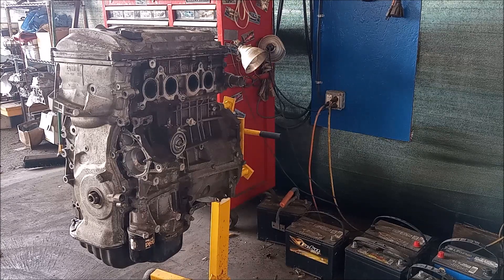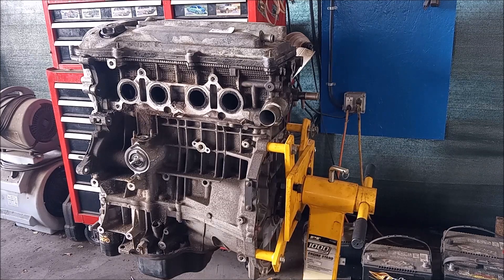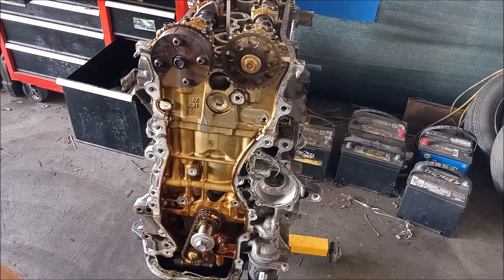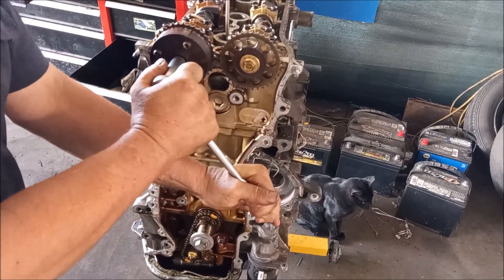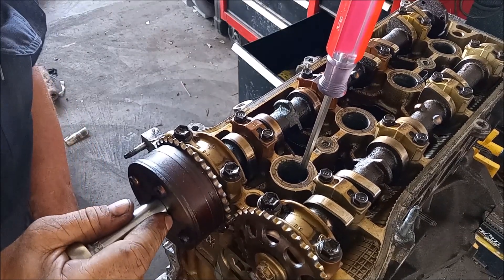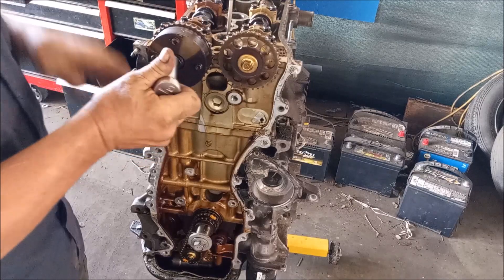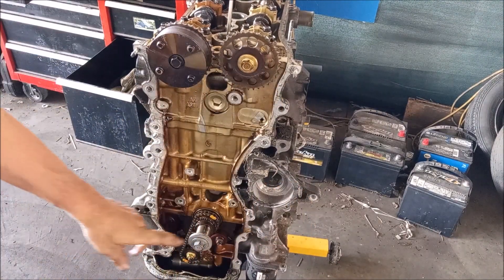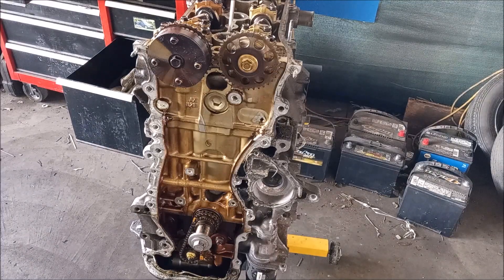Toyota 2AZ-FE 2.4-liter Engine - Interference Or Non-Interference? Camry RAV4 Highlander Scion TC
Interference means if the valve timing is off, the valves can come in contact with the pistons, potentially causing catastrophic damage to the engine. Non-interference means that the valves can never come in contact with the pistons. Most timing belt engines are non-interference because of the very real chance that the belt can break. Timing chain engines on the other hand tend to be interference engines. The 2.4-liter 2AZ-FE is one of the first generation of Toyota timing chain engines. Which is it? Interference? Or non? Watch this video to find out.